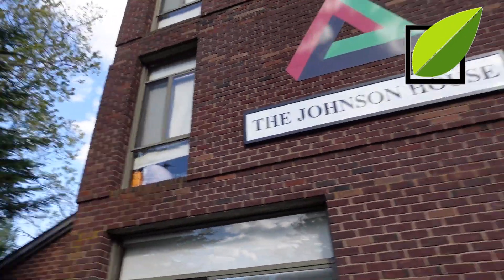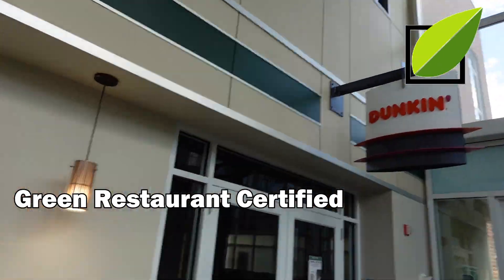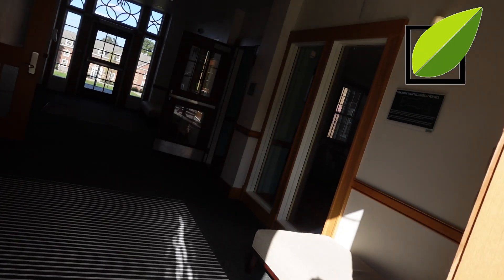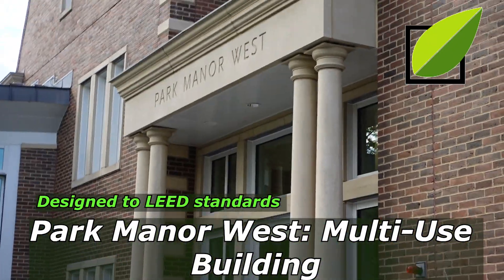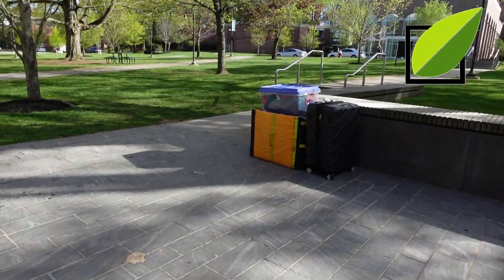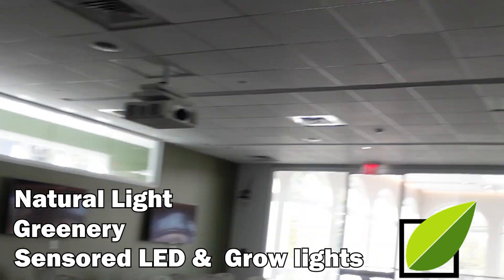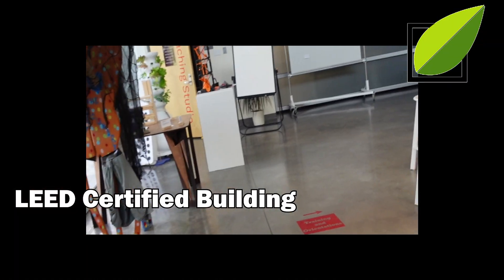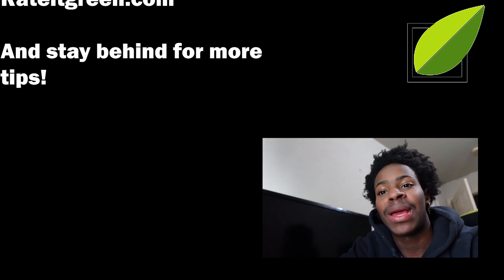Babson College Green Building Tour - Learn about Sustainability on Campus from a Student!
Do you want to learn about college green building initiatives? Follow along with Demarre Johnson as he takes us on a green building tour of Babson College.

As a proud student, Demarre shared this walk through of several key campus spaces and green building features he observed, including:

-Several LEED certified buildings, as well as other buildings built to LEED standards

-Efficient HVAC and Lighting systems - Demarre reports on buildings that use 15% and 24% less energy than comparable buildings

-Rooftop solar arrays

-Natural Lighting throughout campus, often floor to ceiling, to add light and reduce energy use

-Indoor greenery, and greenroofs and roof gardens

-Low emitting materials to help with indoor air quality (IAQ)

-Sustainable dining, including efforts to manage waste, food production, energy and chemicals

-Sustainable bathroom features, including motion sensor lights and a move away from paper towels, and a focus on water efficiency

-Mixed use spaces, including a maker space where Demarre shows off a hydroponic farms project

-Sustainable events, such as the Zero Waste Challenge (a contest with cash prizes)

- Helpful signage on all buildings about sustainable building featurss

Demarre also reviews some recent Babson sustainability history, including a push to reduce carbon that started in the early 2000s, a sustainability office created to encourage student engagement and initiatives, the switch to single stream recycling (with a 30%+ recycling rate), and a 25% carbon reduction.

And finally, Demarre concludes with some key advice including that it's never a bad idea to ask questions, particularly about features like lighting and recycling, and also how schools and other institutions are powered.  What is your school doing to reduce energy consumption or environmental impact generally?  What are your favorite green building features?  Start a conversation, or, submit a video about your own school, home, office, or any green building product or feature you'd like to share about.

Thanks, Demarre!

For more information about green building products and services, and to connect with other green builders across the globe (free!), visit Rate It Green:

Connect with us if you would like more information on Rate It Green as a Community Member or Sponsor or have a product you would like to share without other Rate It Green members.